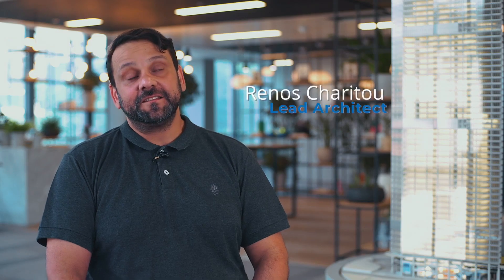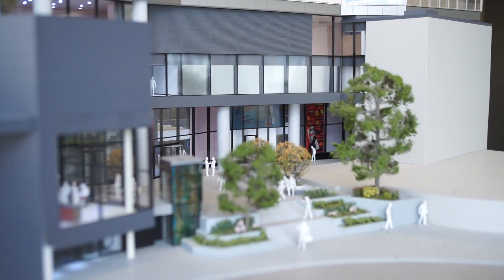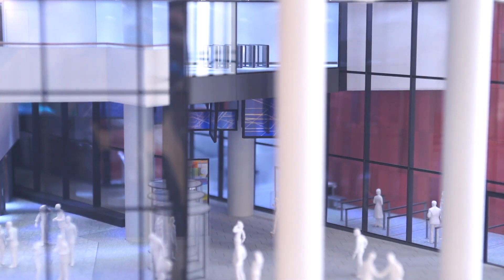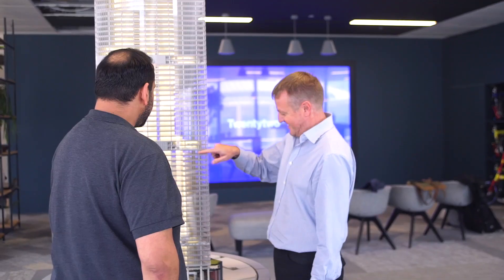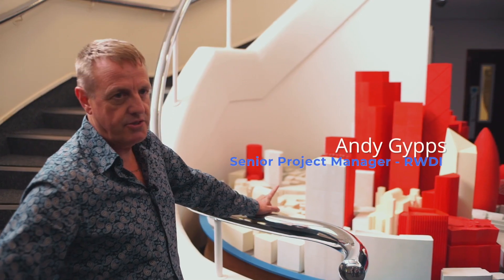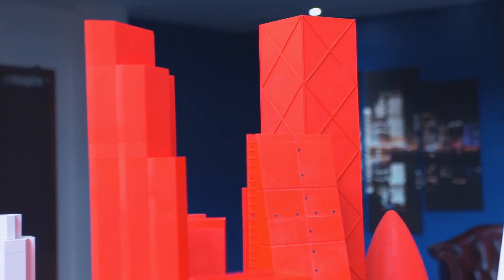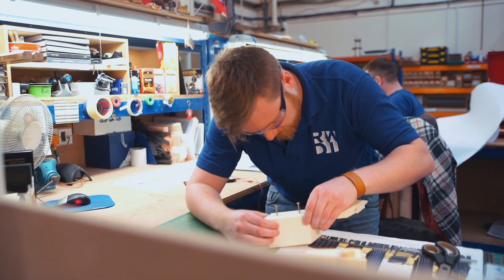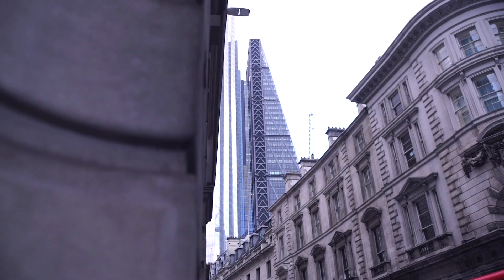22 Bishopsgate: Wind Engineering the Tallest Building in the City of London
We sat down with Renos, the lead architect at 22 Bishopsgate to talk about how wind engineering turned an unbuildable design into reality.

Achieving Together. Redefining Possible.